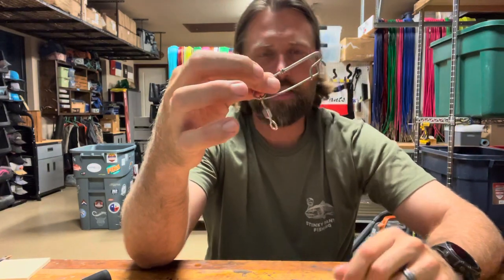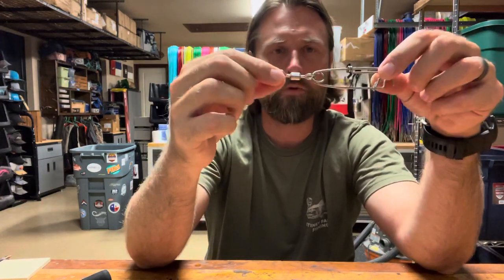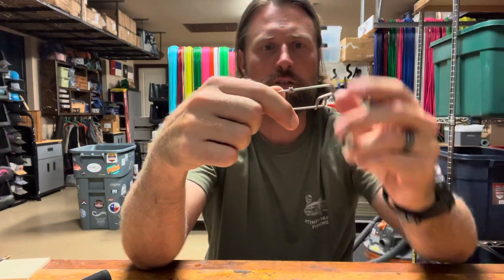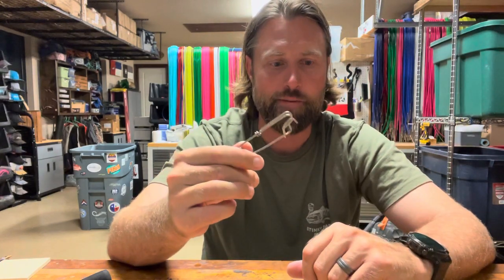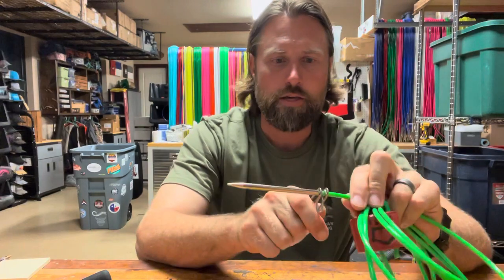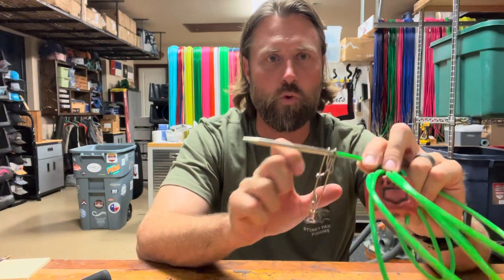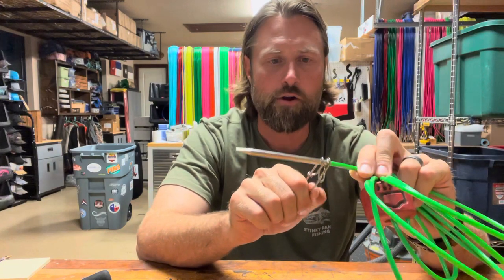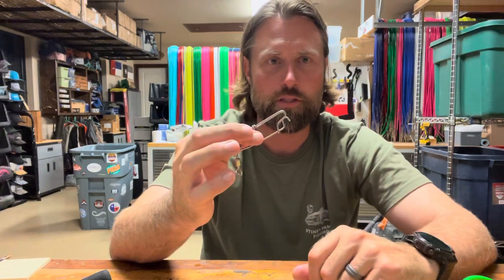Stringer clip demo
How the stringer clip works